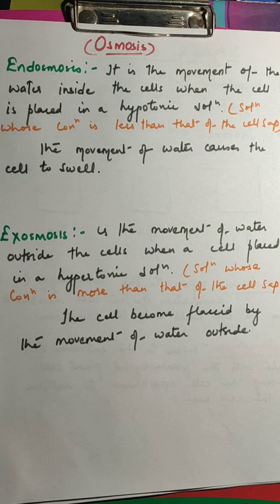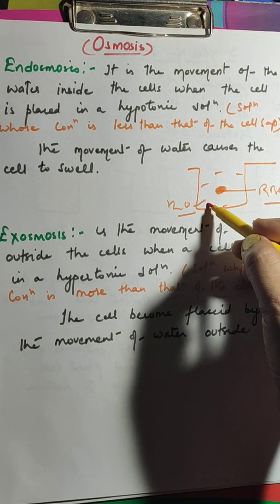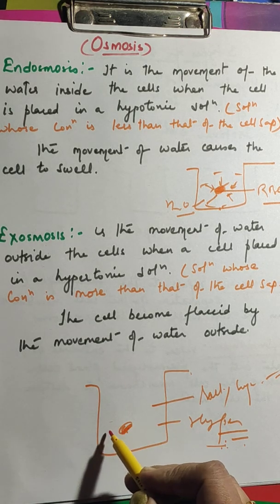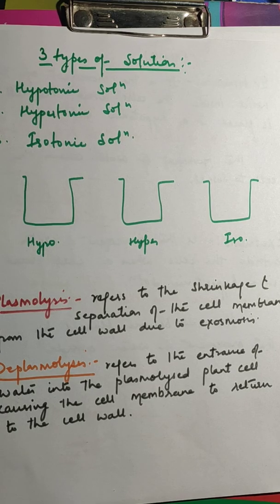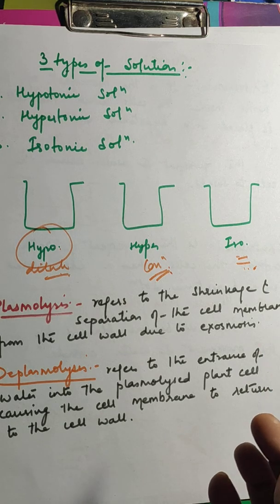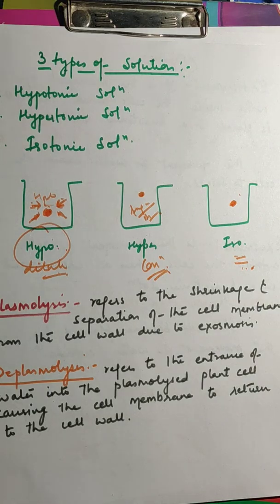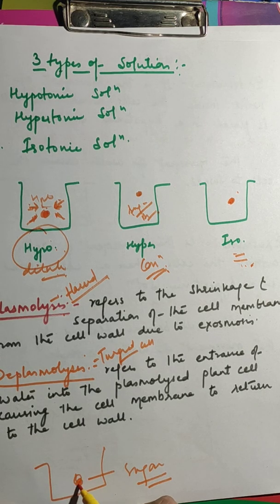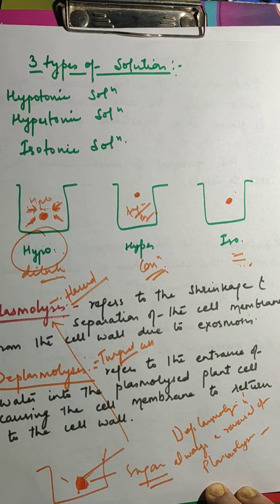Class 9 topic: ( cell ( part 5))